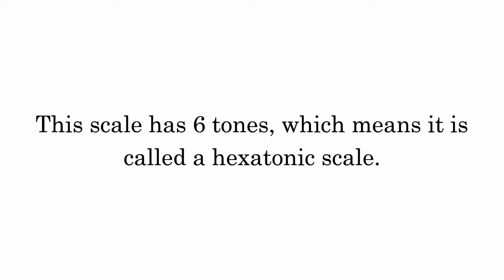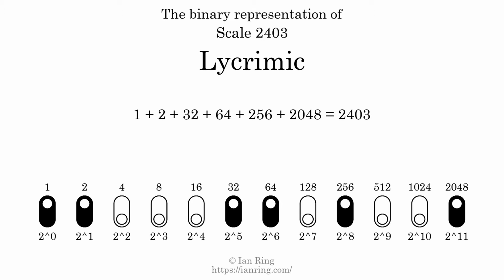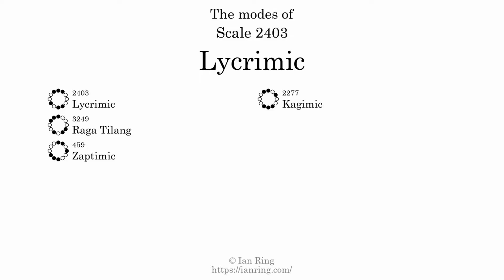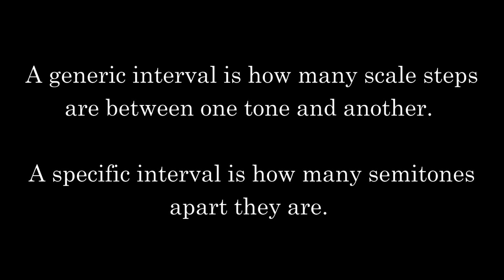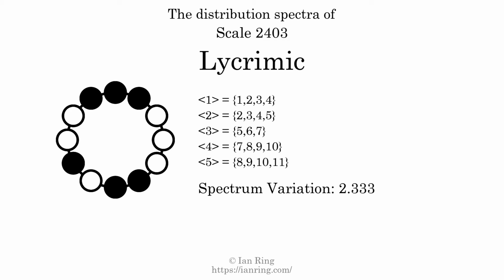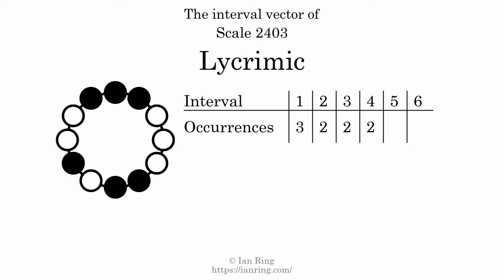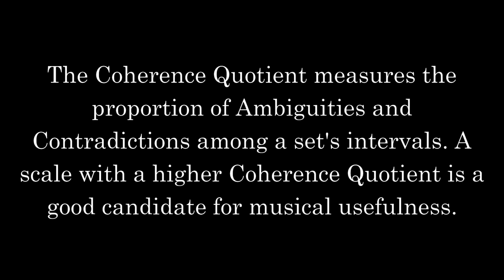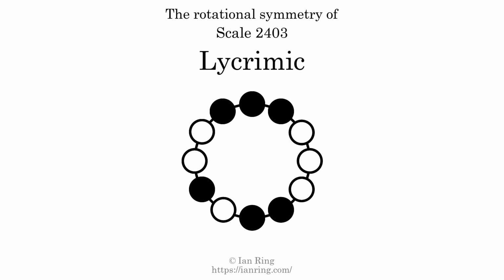Scale 2403: Lycrimic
More than you will ever need to know about Scale 2403, a hexatonic scale also known as "Lycrimic". Part of an enormous series of scale analysis videos by The Exciting Universe Of Music Theory.